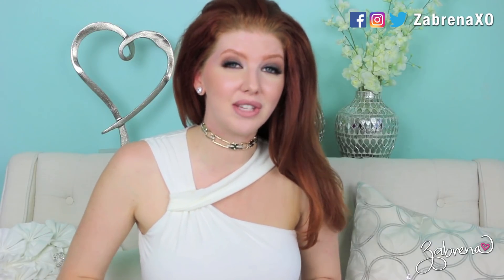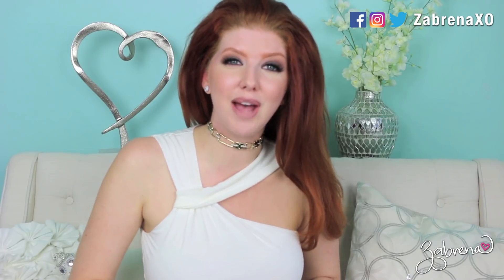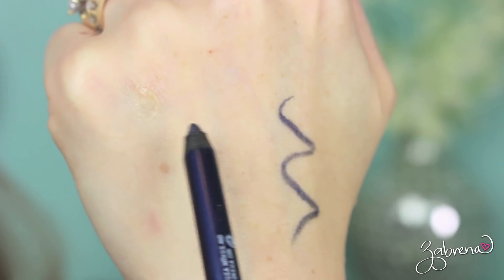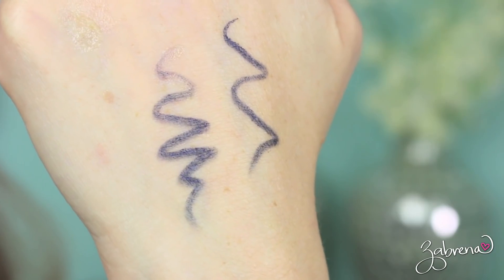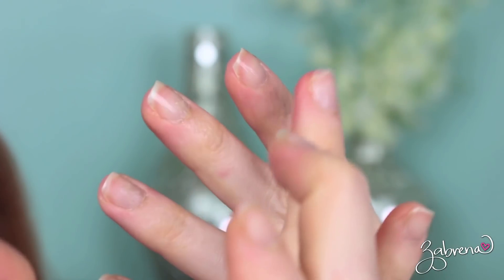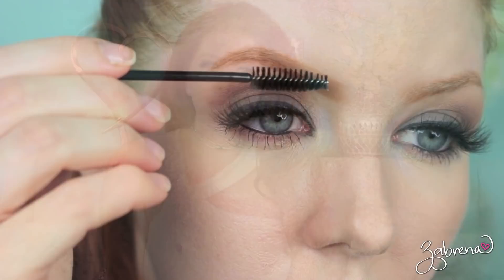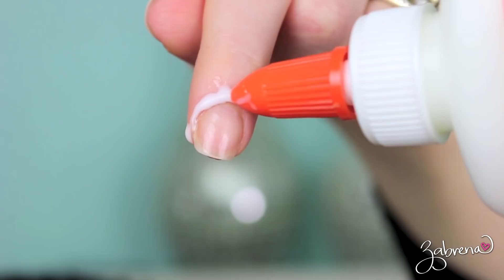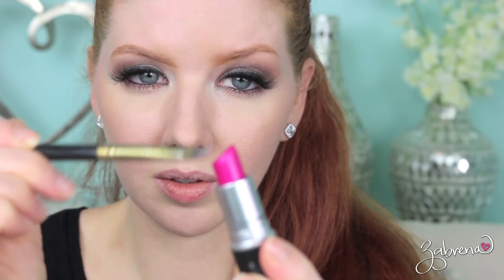Weird Beauty Tips | Do They REALLY Work?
Weird beauty tips - do they really work? I've tested another round of some weird beauty hacks and I'll let you know if any of these doozies are worth trying or NOT! If you've missed other videos I've done like this in the past, you're welcome to see the full playlist of WEIRD beauty tips and tools that I'll have linked below, too :)

P.S. Thank you to everyone who expressed concern and said prayers for us through Hurricane Irma! Luckily, I was scheduled to attend my niece's wedding right before it hit so Jett and I were in Indiana well ahead of the storm. Our flights were cancelled going home unfortunately and we were told we'd have to wait for up to two weeks on standby IN THE AIRPORT (which I was NOT doing with an 8.5 month old!). So hubby drove up to get us and we all drove home (oh ... my ... gosh! LOL). Thankfully we survived that 30 hour road trip and came home to a couple of downed trees and a lot of debris in the yard, but we have our lives and our home ... that's really what matters! Love you all!

Top: Bailey 44
Necklace: Alexis Bittar

zabby.babe

ZabrenaXO

ZabrenaXO

ZabrenaXO

235 Apollo Beach Blvd., #214

XOXO!
Z